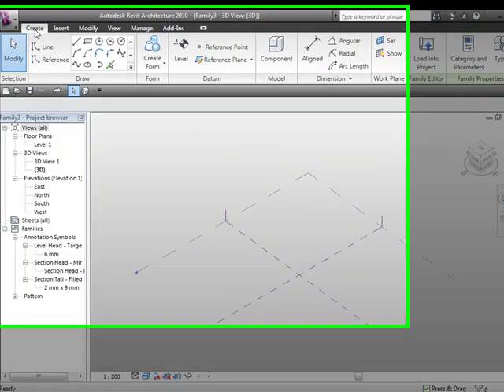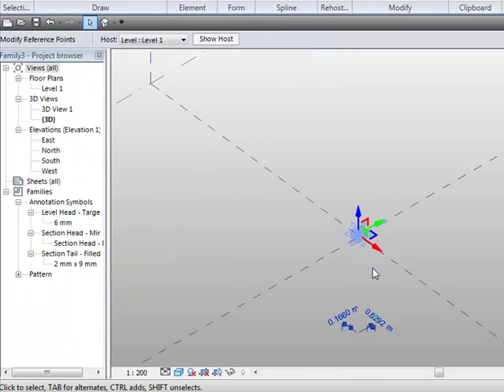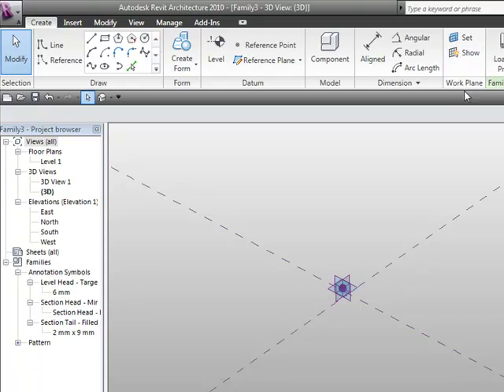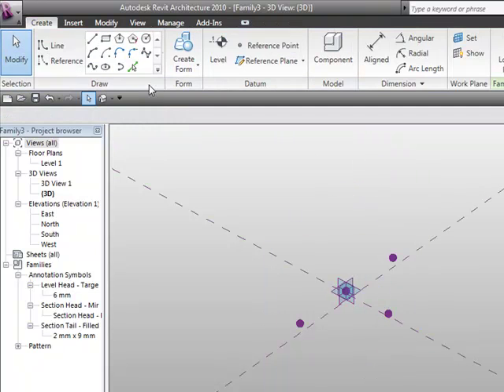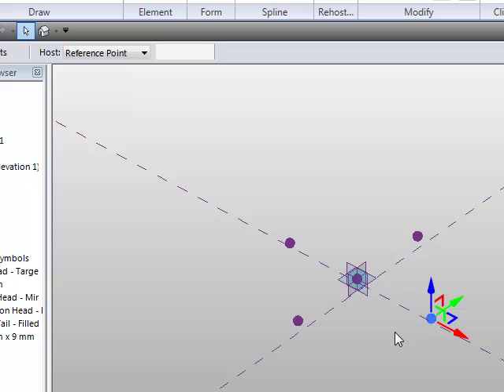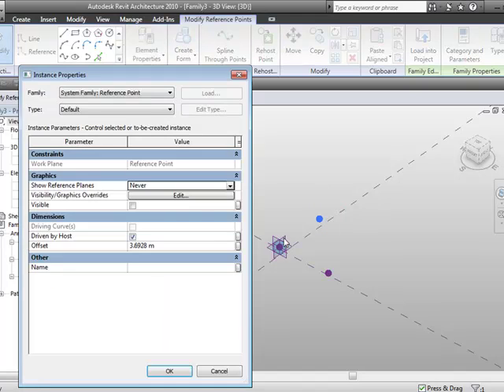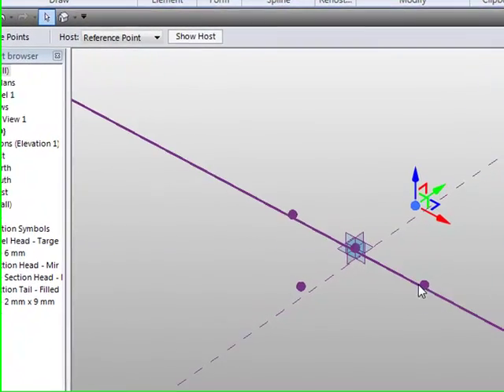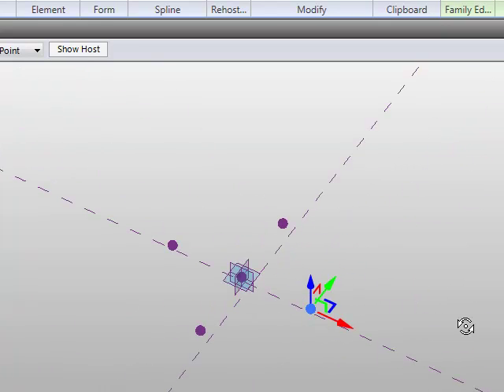controlling_points.mp4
The video explains what the "Offset" parameter does when using Reference points in Revit Architecture 2010